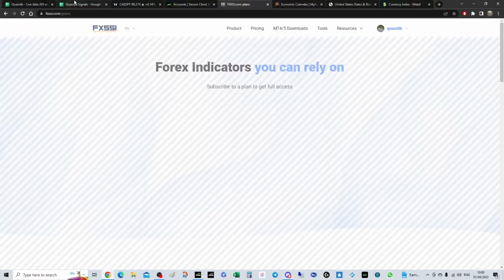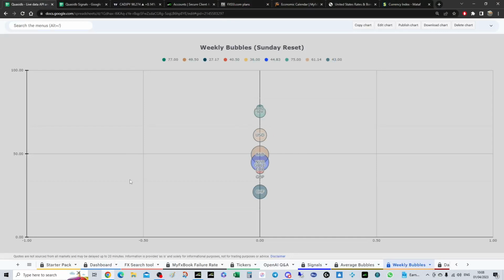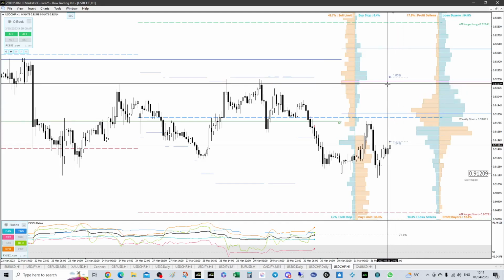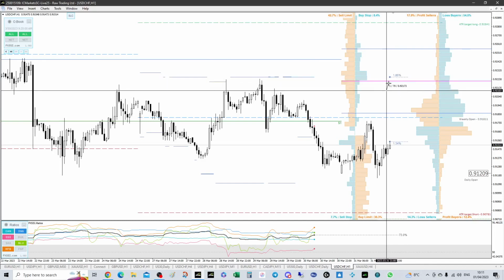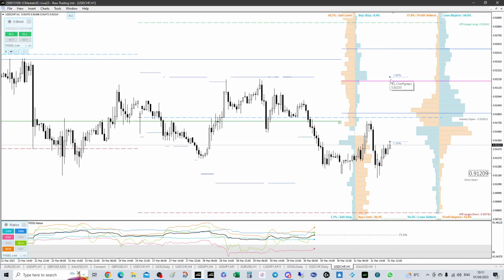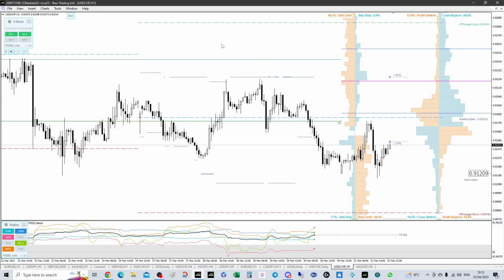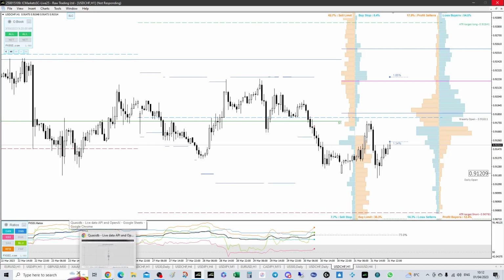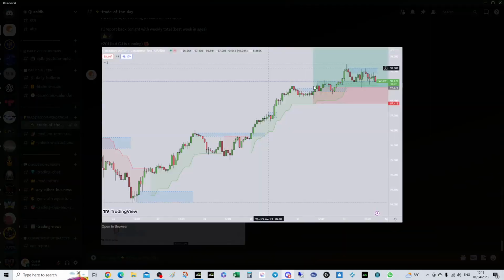How we generate buy / sell signals for the forex market using sentiment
1. For the Trade of the Day, we'll use bubble deviation and supply / demand for TP and SL (forgot to mention we stipulate entry, SL + TP)

2. For the Medium-term Trade ideas we're using SLCs (Stop Loss Clusters) and strong technical levels to work with - using the logic that forex moves from one liquidity pool to the other (via stops).

So to answer the question - how many signals do we get a day.

We will get at least one Trade of the Day

And aspect (2) will entirely depend on whether the conditions are met...

That's it and we finish the 6th profitable week in a row - in huge profits (again).